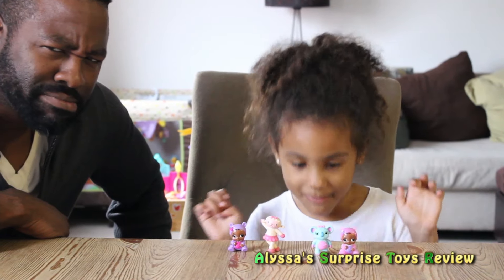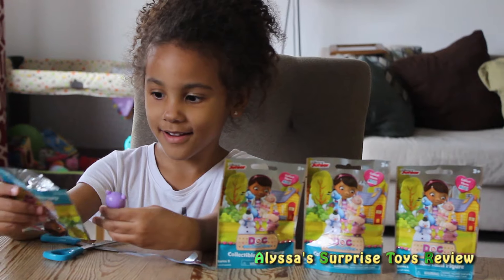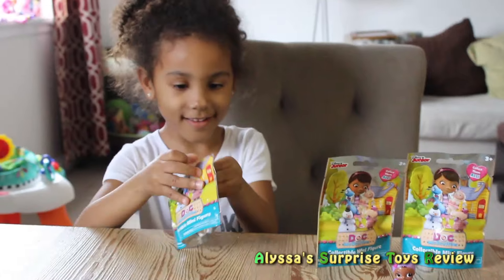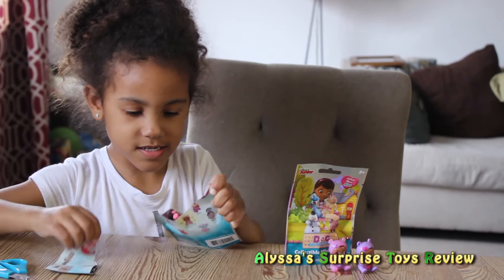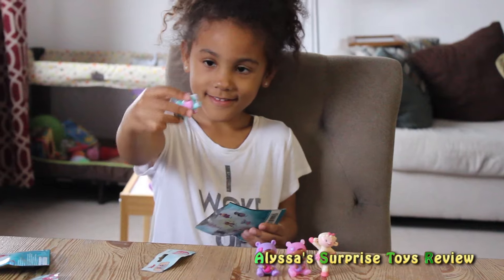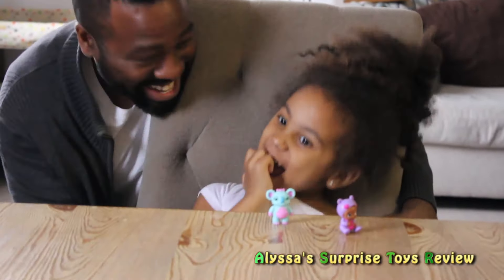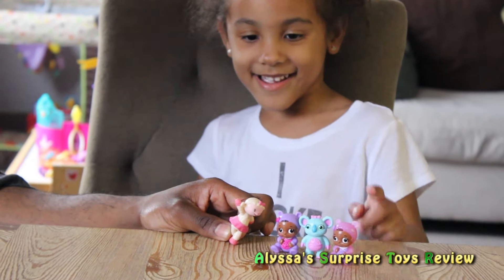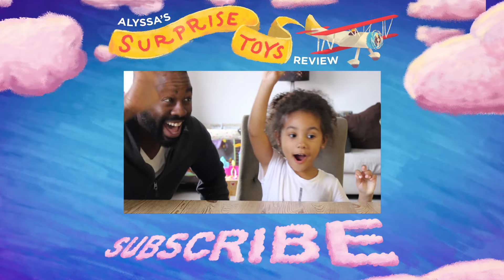Doc Mcstuffins Blind Bags Unboxing | Disney Junior Toys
We unbox Disney Junior's Doc McStuffins Blind Bag Toys and get a rare surprise as we review this new toy playset! Watch us play with all of your favorite Doc McStuffins' characters!

Hi! My name is Alyssa and welcome to my Surprise Toy Review channel! Every Monday, Wednesday and Friday I like to unbox new toys and play with them. Watch me unbox my favorite types of toys (My Little Pony, Disney Princess Dolls, Barbie, Kinder Surprise Eggs, Star Wars: The Force Awakens Action Figures), check out my challenge videos (Hasbro PIE FACE CHALLENGE!!, BEAN BOOZLED CHALLENGE!!), my How To/Baking videos and follow my vlog adventure videos like my Valentine’s Surprise Video and my trip to the Kids Fun Zone. I love you!